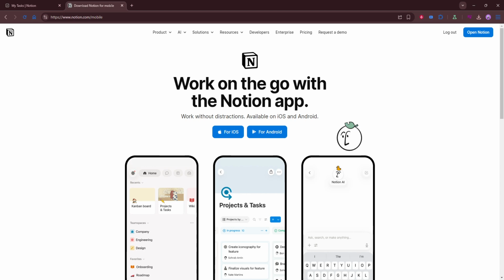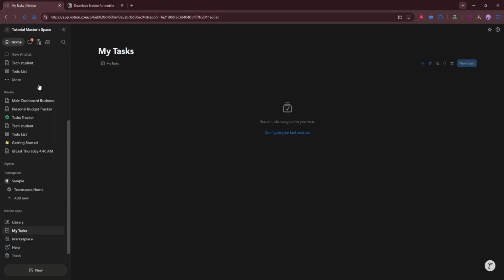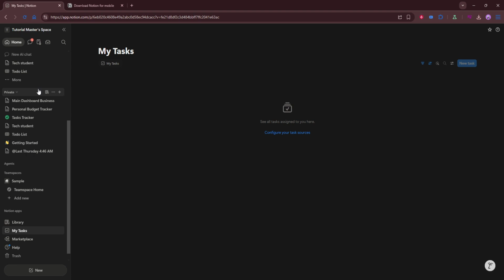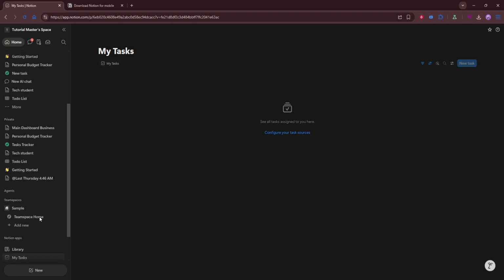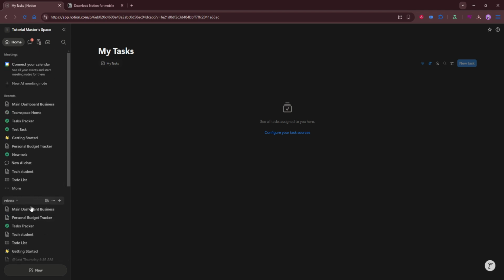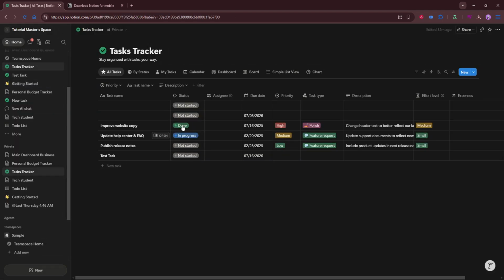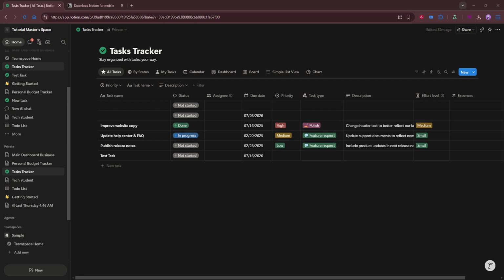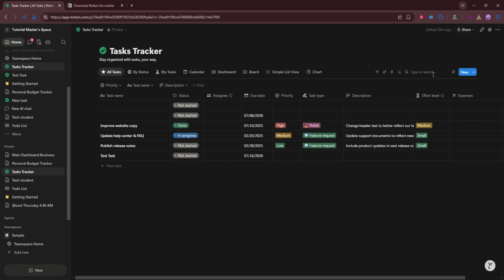How To Use Notion App In Phone [Step By Step Guide]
In today's video we cover How To Use Notion App In Phone [Step By Step Guide]